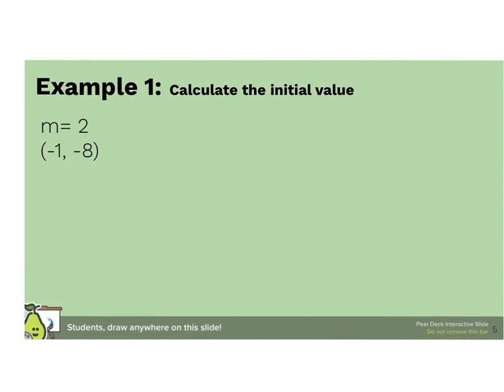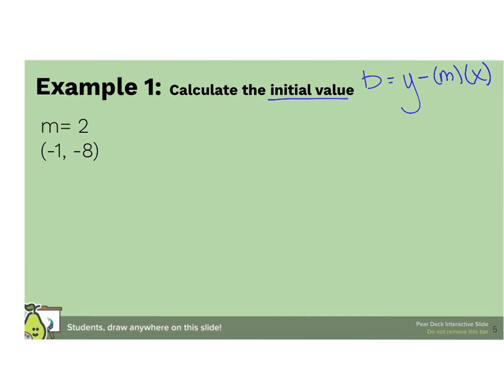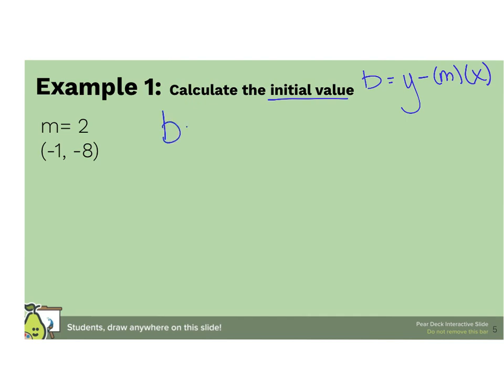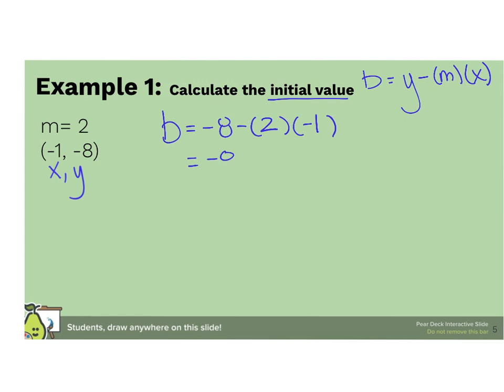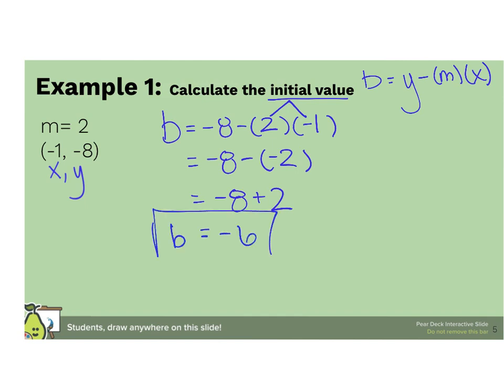New U3 Finding the Initial Value Ex1